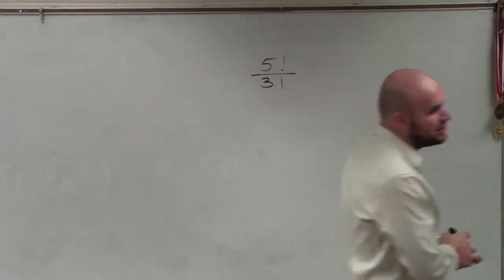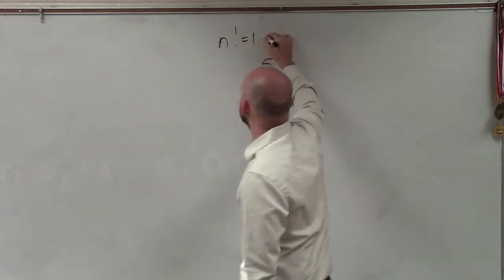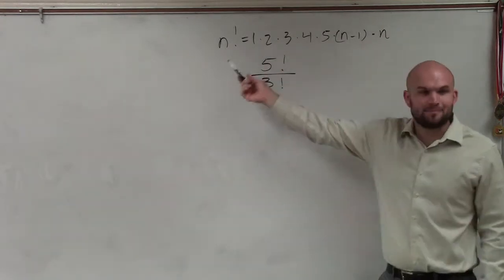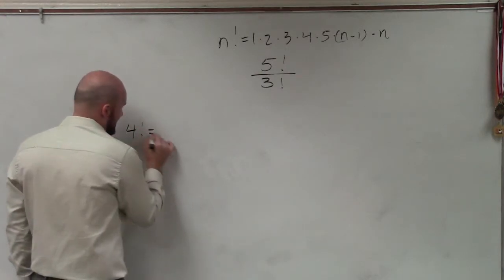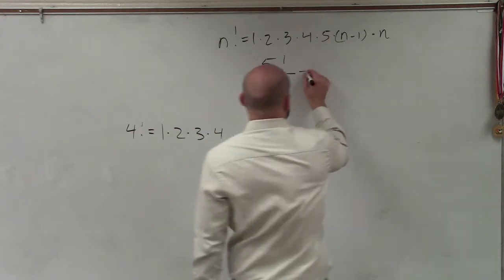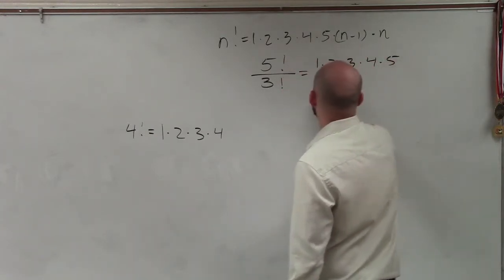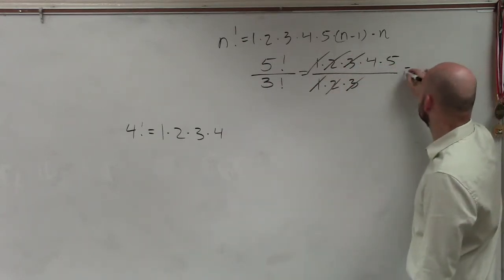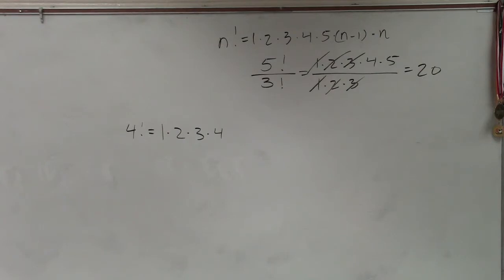How to simplify an expression with factorials